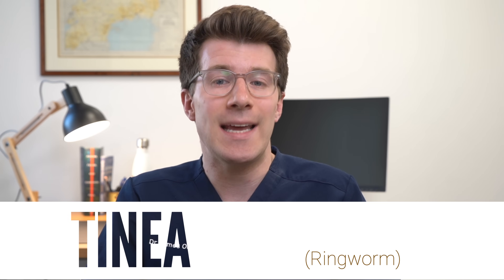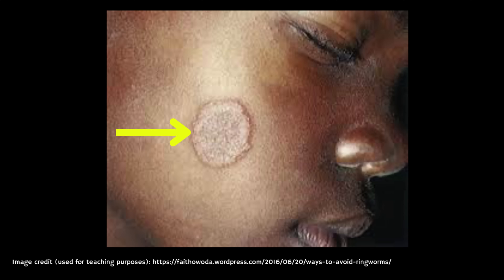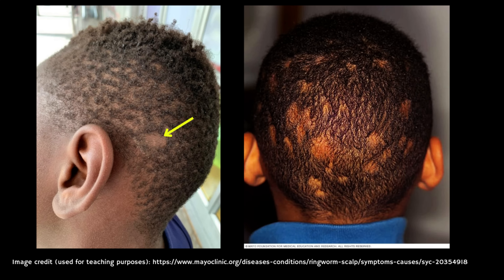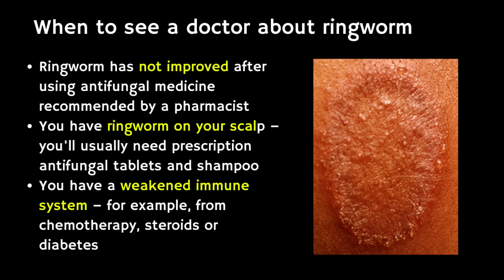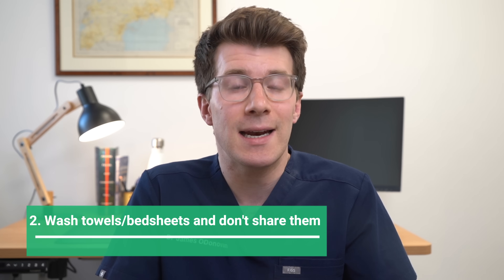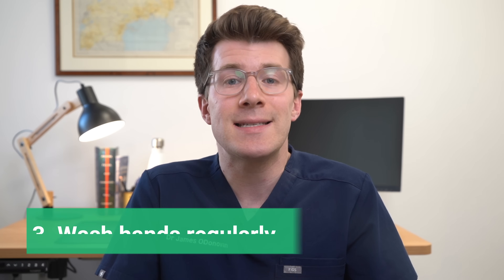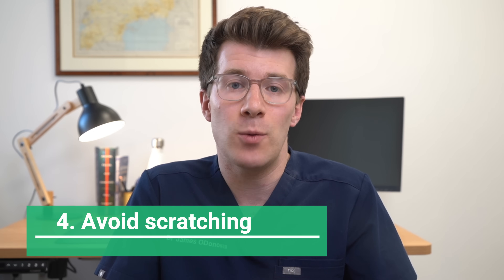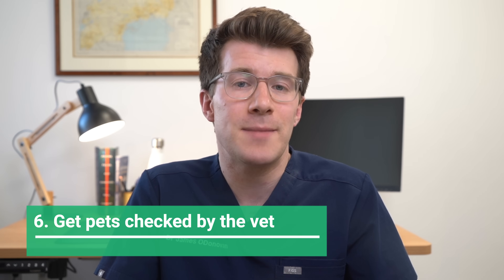Doctor explains Ringworm (aka Tinea) including symptoms, signs, causes and treatment!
Doctor O'Donovan explains Tinea corporis (aka ringworm), including signs and symptoms, causes, treatment and more!

Symptoms of ringworm:

The main symptom of ringworm is a rash. It may look red, silver or darker than surrounding skin, depending on your skin tone. The rash may be scaly, dry, swollen or itchy. Ringworm can appear anywhere on the body, including the scalp (tinea capitis) and groin (jock itch).

Treatment of ringworm:

Several nonprescription (over-the-counter) and prescription antifungal medications are available to treat ringworm. Antifungals come in various forms like creams, gels or powders. Your healthcare provider can treat more widespread ringworm with oral antifungal medication.

Over-the-counter (OTC) antifungal creams, gels or powders typically work well. OTC products include:

Clotrimazole (Lotrimin® or Mycelex®).
Miconazole (Desenex®).
Terbinafine (Lamisil AT®).
Tolnaftate (Tinactin®).

If your symptoms get worse or don't clear after two weeks, you may need an oral prescription medication from your healthcare provider.

CONTENT:

00:00 Introduction
00:10 What is ringworm?
00:27 Signs and Symptoms
01:25 Treatment
02:04 When to see a doctor about ringworm
02:30 Prevention of ringworm

ALWAYS SEE A DOCTOR URGENTLY IF YOU HAVE CONCERNS.